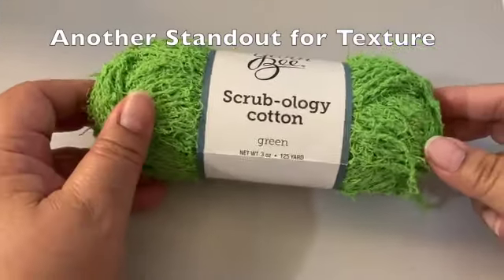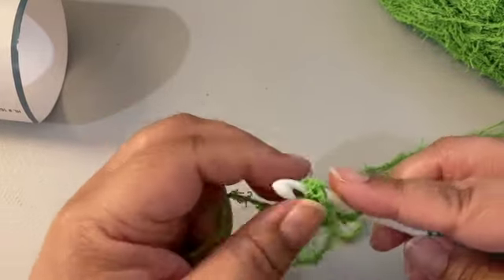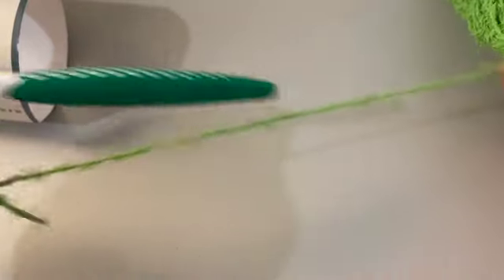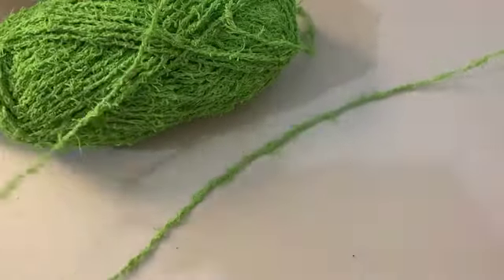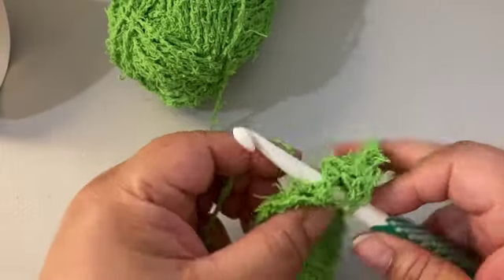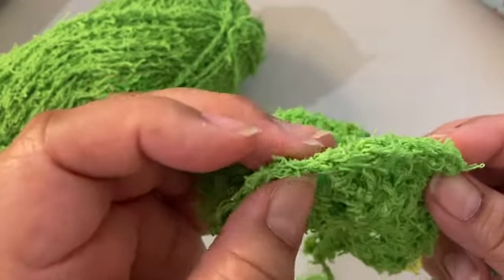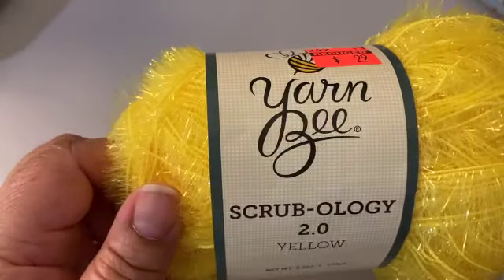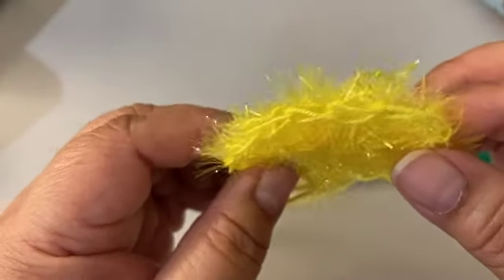National Crochet Month Day 11 - Texture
Greetings! Christine Abrams here at ChristinesCraftTable here to celebrate National Crochet Month (March) and participate in the challenge by @OperationCrochetingSailor